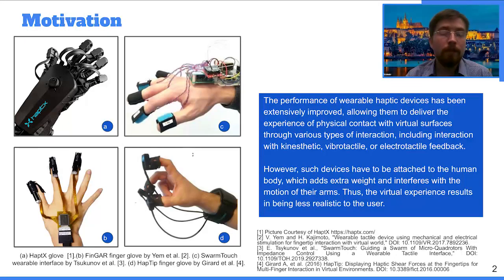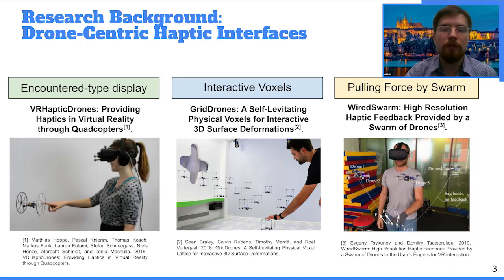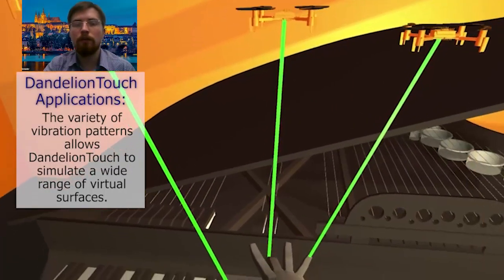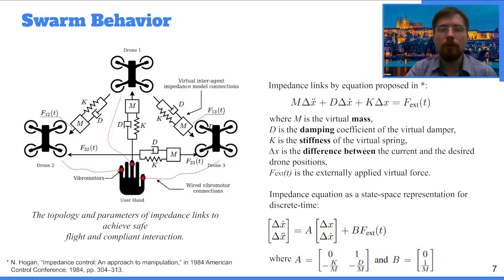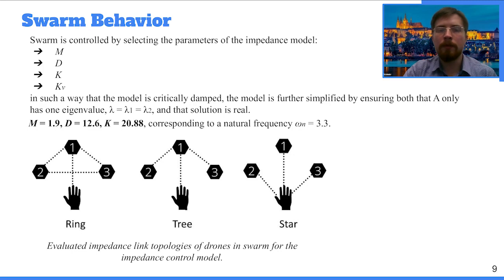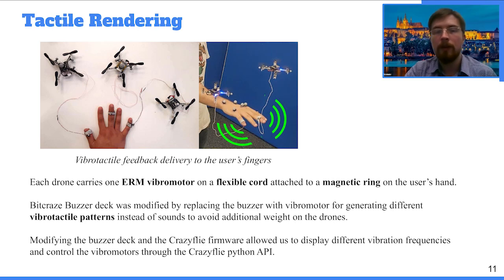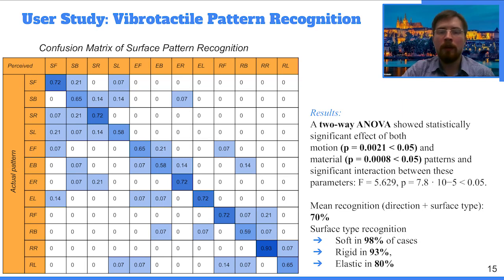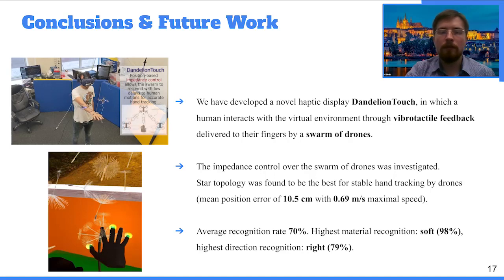DandelionTouch: High Fidelity Haptic Rendering of Soft Objects in VR by a Swarm of Drones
A. Fedoseev, A. Baza, A. Gupta, E. Dorzhieva, R. N. Gujarathi, D. Tsetserukou, “DandelionTouch: High Fidelity Haptic Rendering of Soft Objects in VR by a Swarm of Drones,” in Proc. IEEE Int. Conf. Systems, Man, and Cybernetics (SMC 2022), Prague, Czech Republic, 9-12 October, 2022, pp. 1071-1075. (Scopus and WoS, H-index (SJR)=62). Best Student Paper Award – Runners Up.